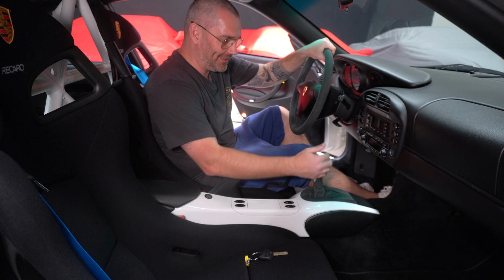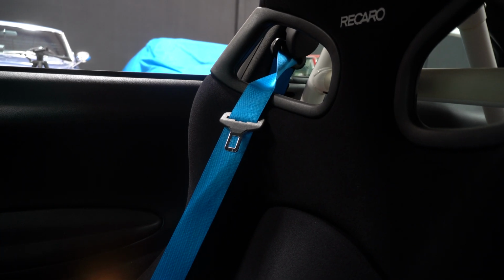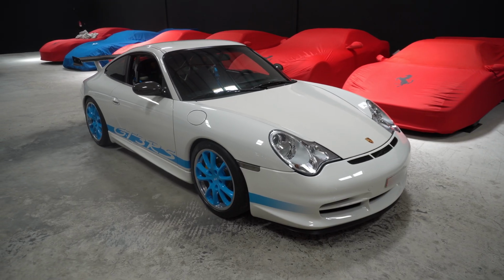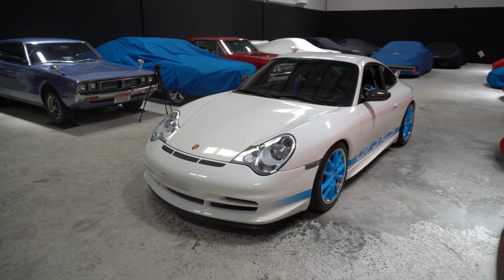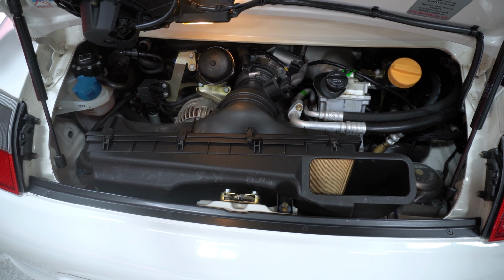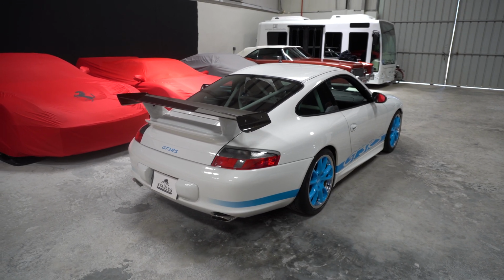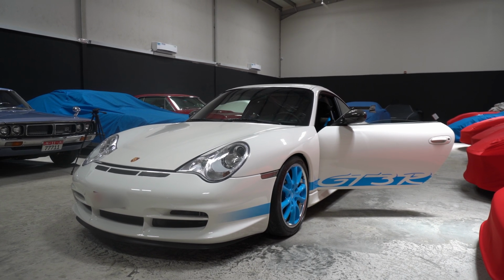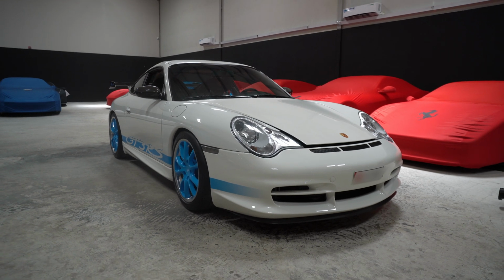Porsche 996 GT3RS Uncovered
We get to experience a 996 GT3RS uncovered at @thestablesuae.

This Riviera Blue example of the first GT3RS produced is amazing in every way.   An original unmolested Porsche which is now 16 years old and looks as fresh as it would have done leaving the factory.

This isn't a tiptronic or a PDK car, this is a manual Porsche racing car.

Produced between 2003 and 2005 only, these cars were never sold in the US and this is potentially the only GCC specification car.

We want to say a massive thanks to the owner and The Stables for inviting to take a look at this car, thank you so much!